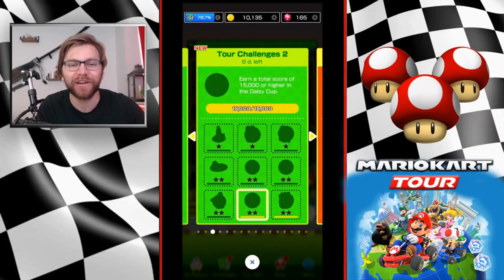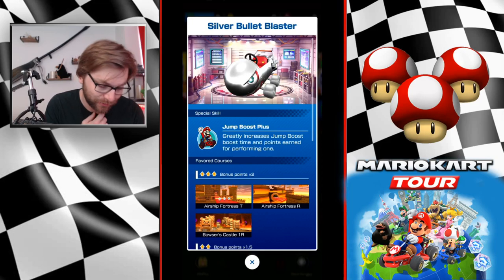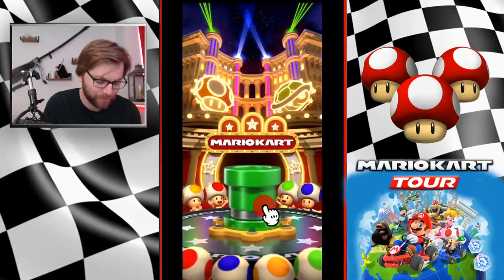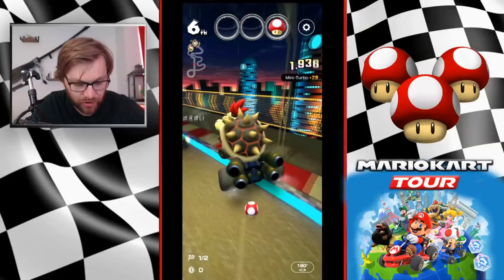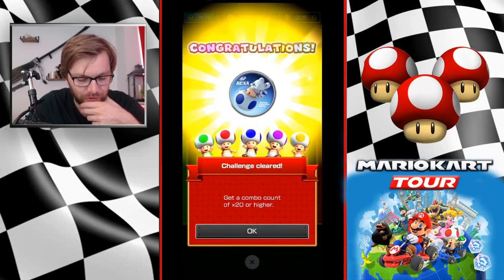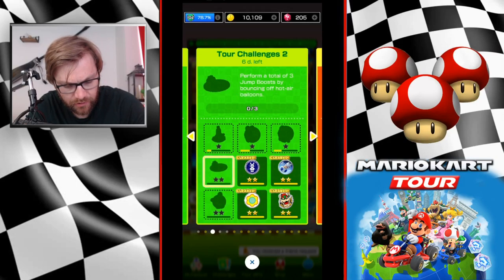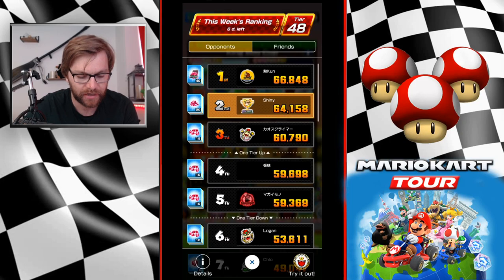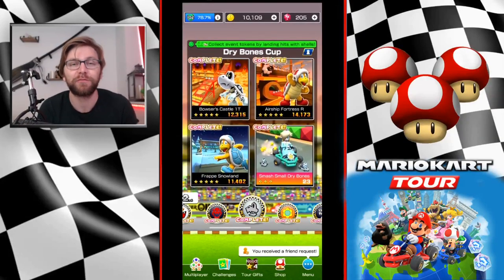HOW TO EARN GREEN TOKENS QUICK!? - PIRATE TOUR - MARIO KART TOUR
A QUICK LOOK AT HOW TO EARN GREEN TOKENS FAST, WEEK 2 OF THE PIRATE TOUR + FREE PIPE LAUNCHES!